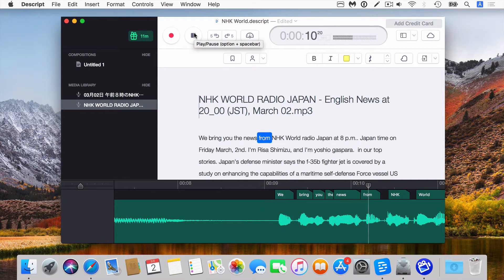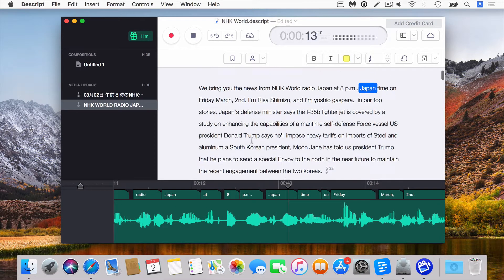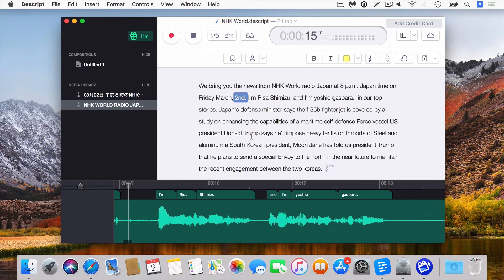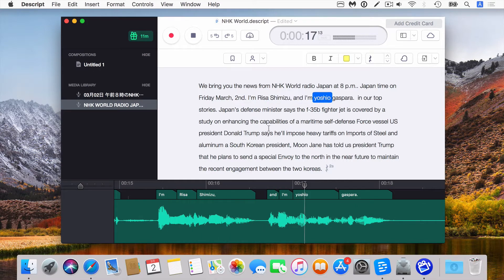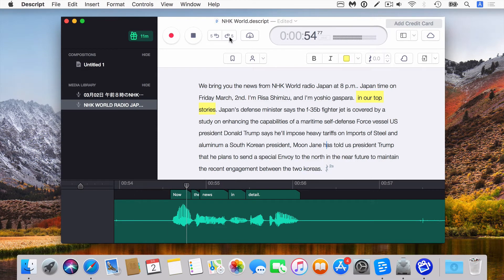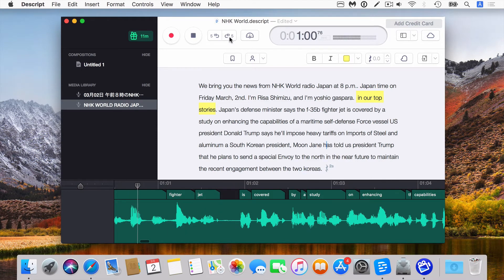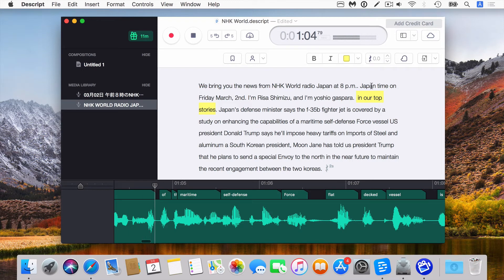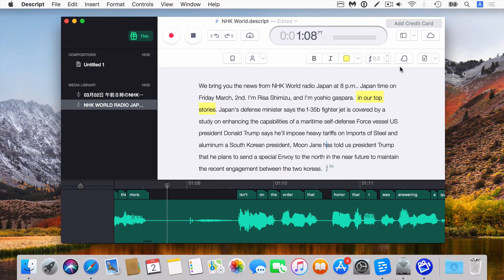Descript for Mac